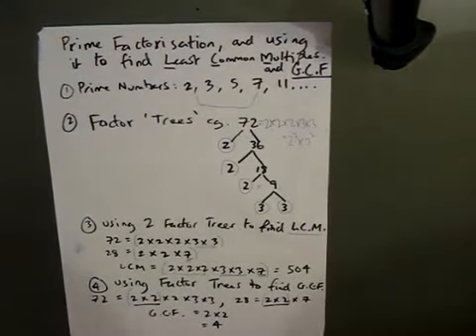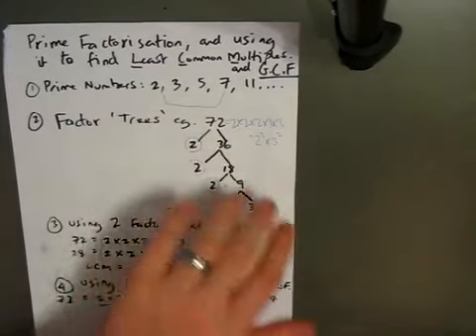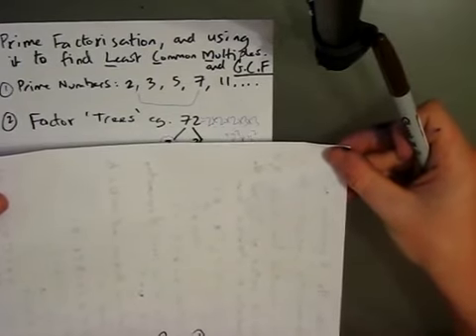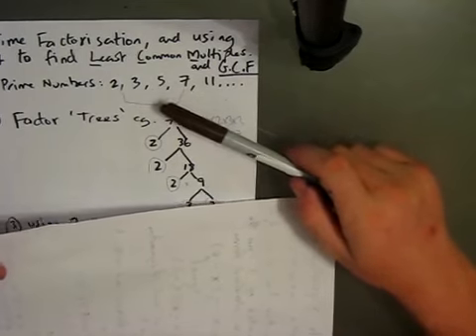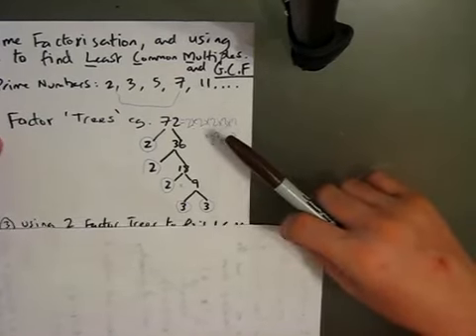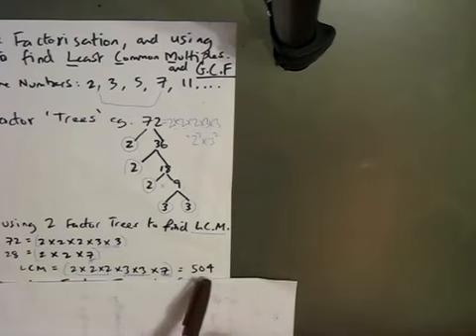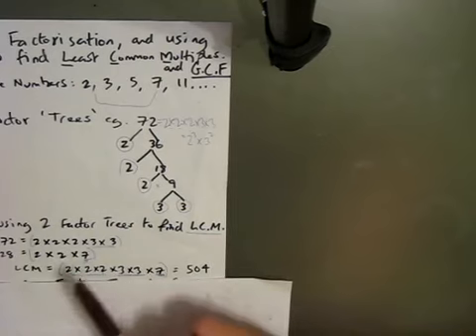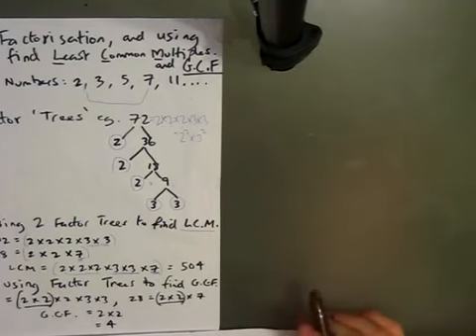Prime factorisation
using prime factorisation to find LCM's and GCF's.